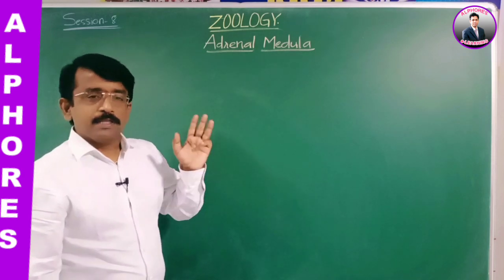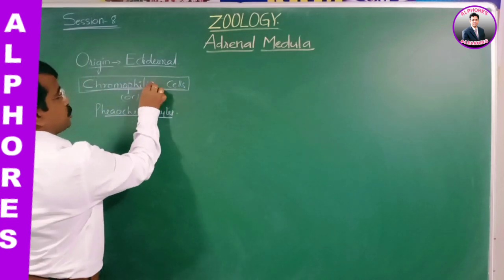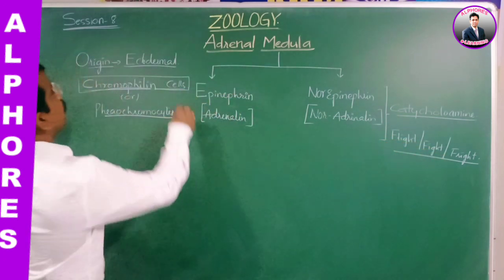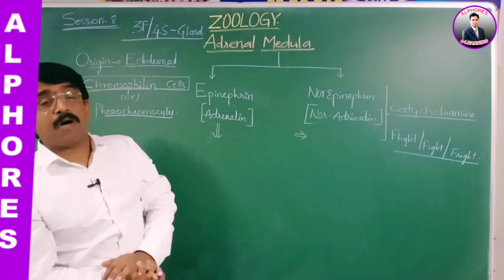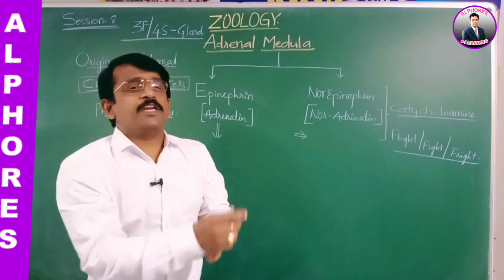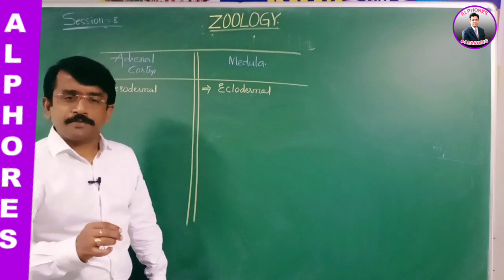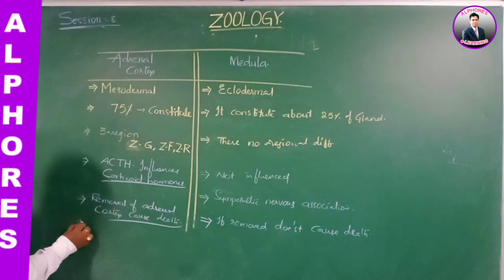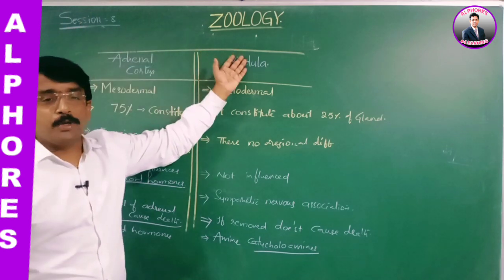NEET | ZOOLOGY | SENIORS | CHAPTR5.SESSION 8 | 14.07.2020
arrival medula